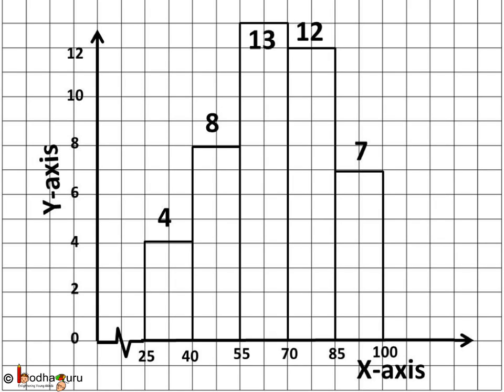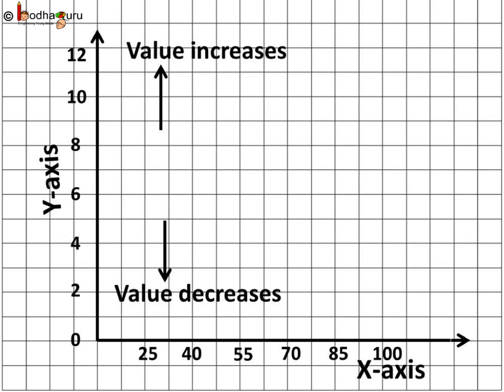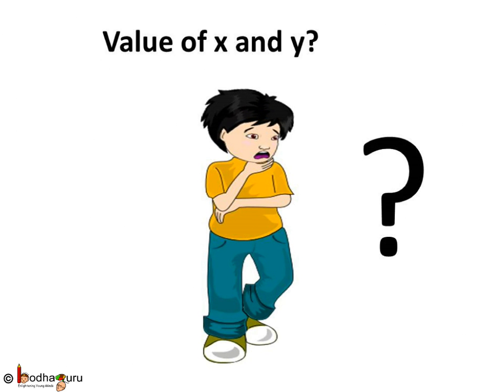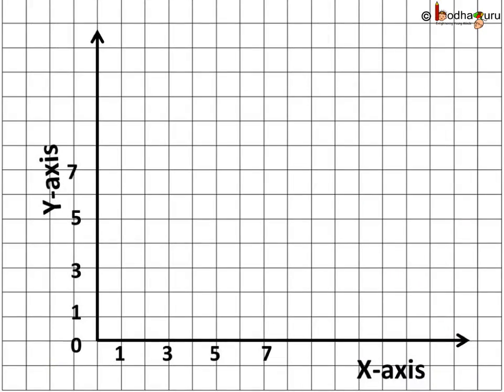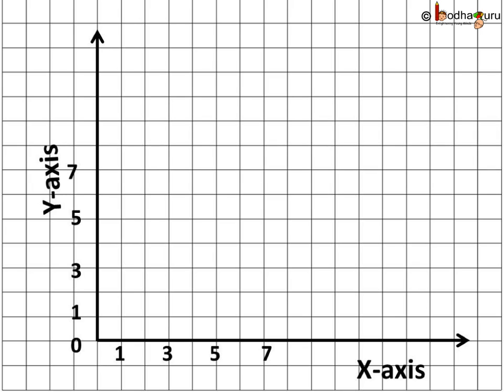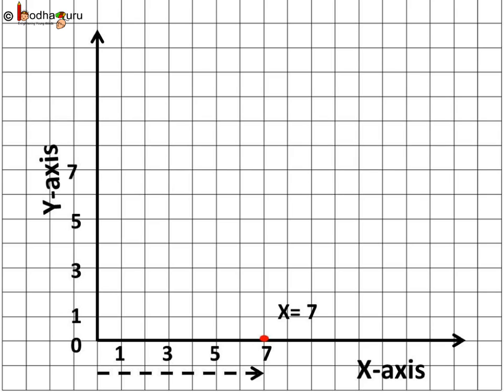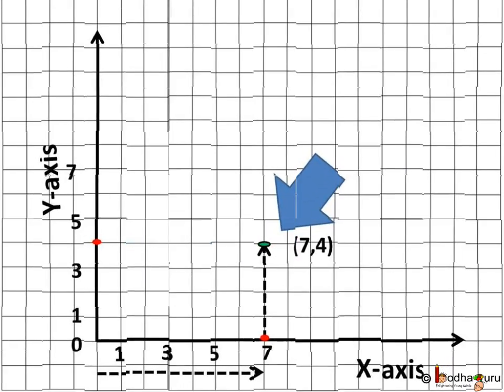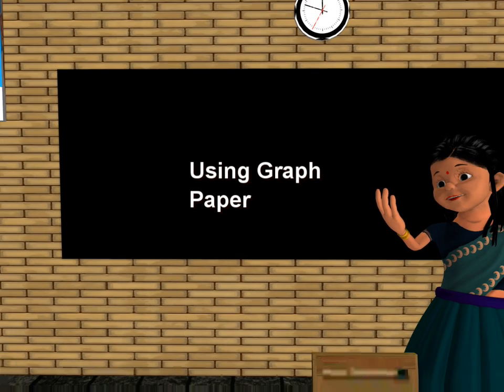Maths - Coordinates of a point & plotting on graph paper - Coordinate Geometry - Part 1 - English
Hello,
BodhaGuru Learning proudly presents an video in English which explains how to draw a linear graph. It explains about coordinates of point, shows how to plot a point on a graph paper to draw a graph.

Team BodhaGuru